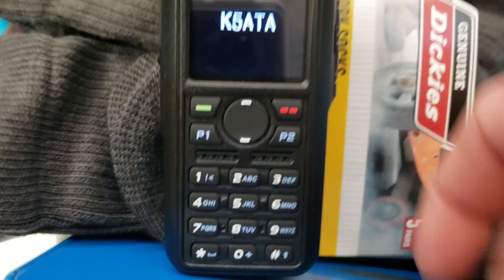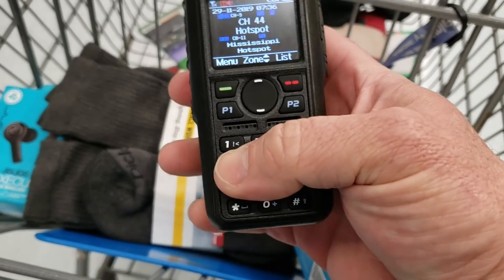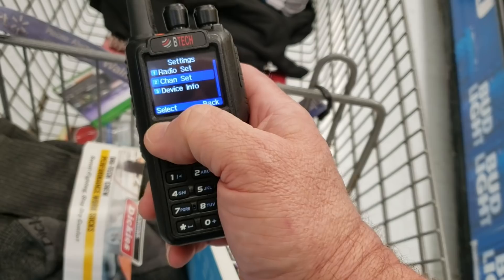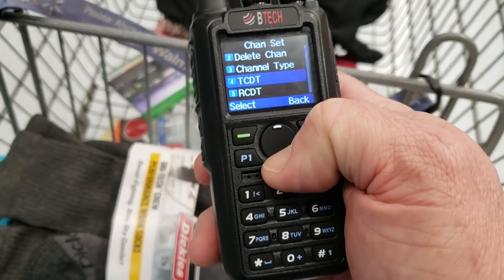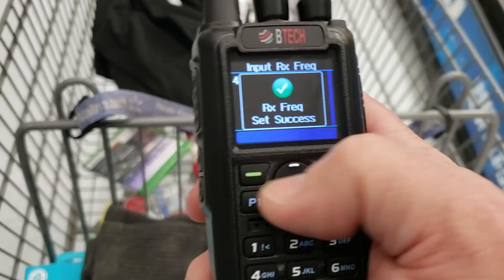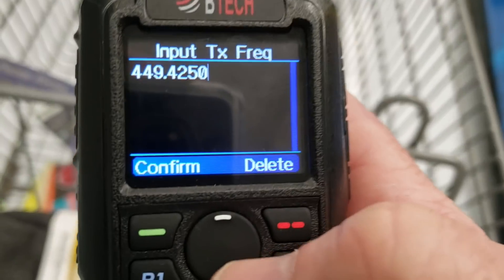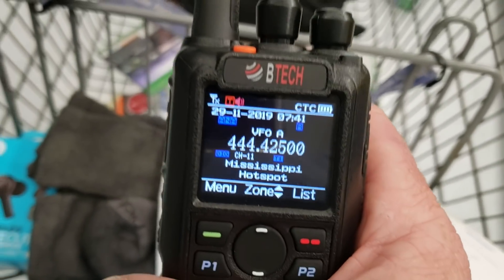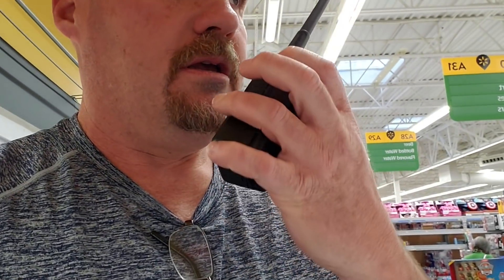Ham Radio Tech Tip: How to Program Analog Repeaters into BTECH 6x2 DMR Radio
A quick and ugly look at how to program the BTECH 6x2 DMR with an analog repeater.  So, I was stuck at Walmart with the family. They wanted to do some Black Friday shopping... on Thursday... like Thanksgiving Thursday.  I had little desire to go shopping, so I figured I would try to have a QSO on the local repeater. To do that, I had to program the analog repeater into the radio using the keypad.

While this radio is a simple task to use the software to program it, it takes a few button pushes to make it work using the keypad. Not at all difficult once you get it all figured out.

Special thanks to the following people for freely sharing their knowledge and expertise in helping us grow:
MIGardener A great place to buy seeds too!